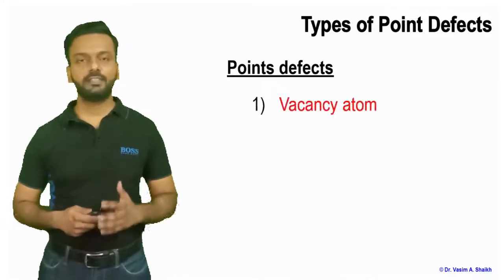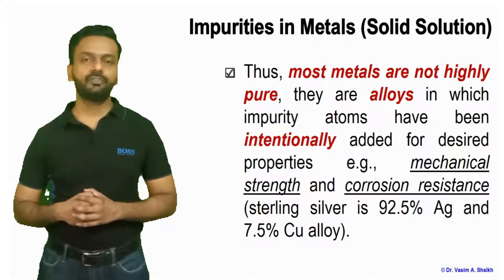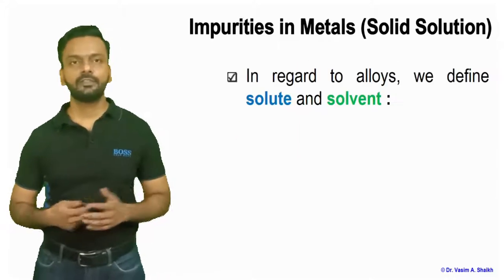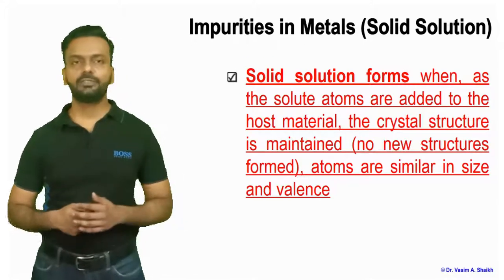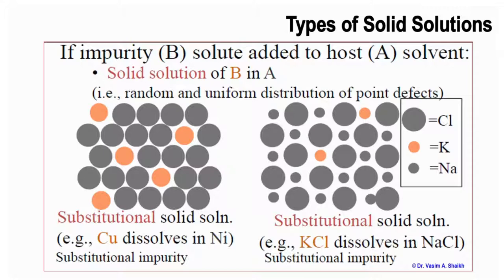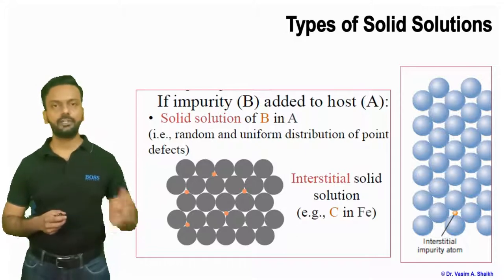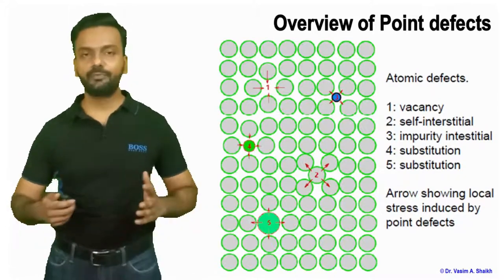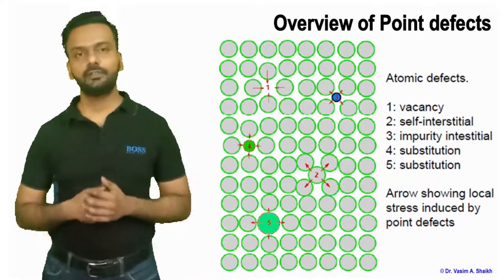Solid Solutions | Theory of Alloying | Impurities in Metals | Hume-Rothery Rules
In this video, we will be discussing about types of Solid Solutions and Theory of Alloying where we will talk about Hume - Rothery rules